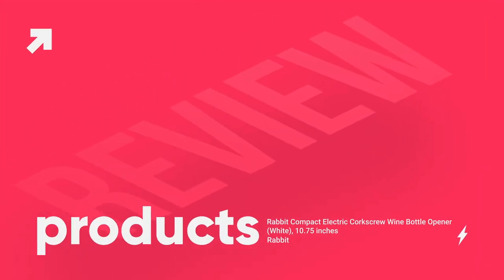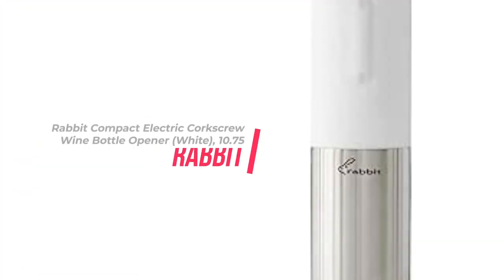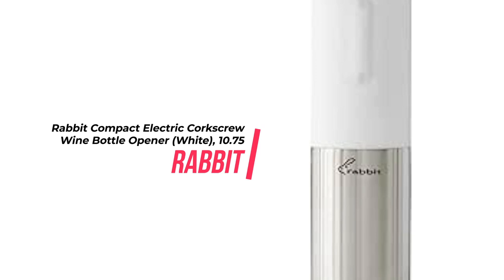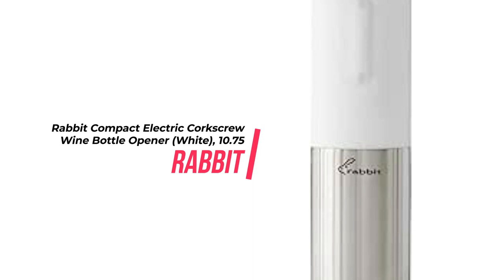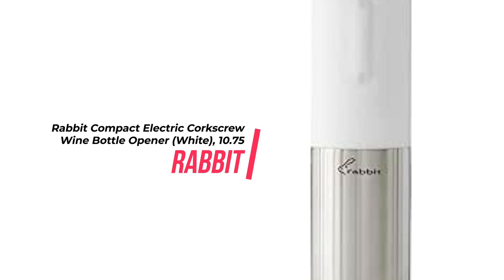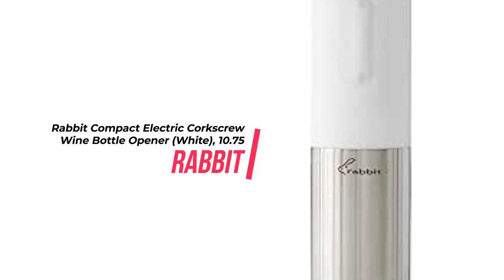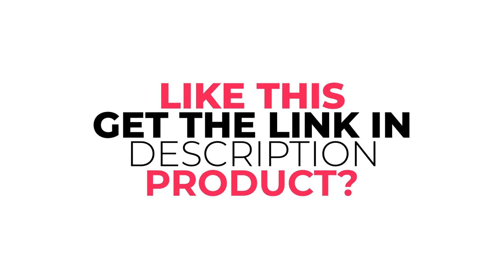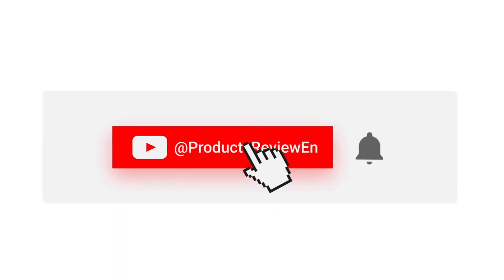Rabbit Compact Electric Corkscrew Wine Bottle Opener (White), 10.75 inches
Link to buy this product

On this channel, we will review the electric wine opener that smoothly opens bottles with a simple up/down button. We will discuss the features, such as the built-in foil cutter, the ability to store the electric corkscrew either vertically or horizontally, and the compact size. We will also talk about the convenience of the product, eliminating the need to struggle with corks and manually open bottles of wine. Join us on ProductsReview to learn more about this innovative product!